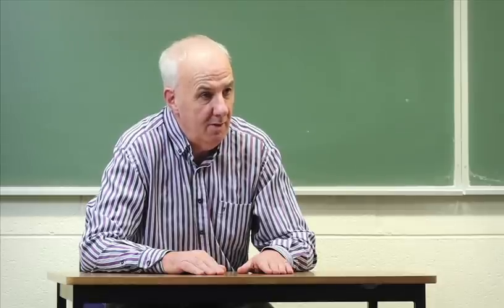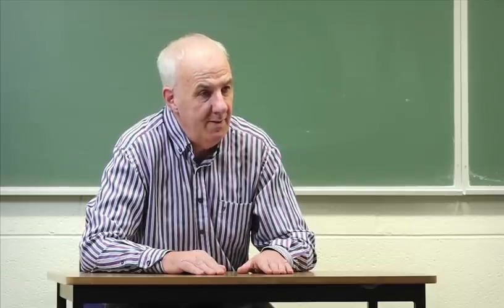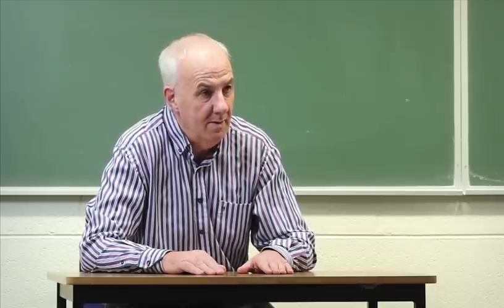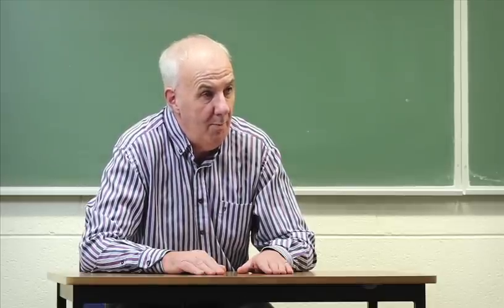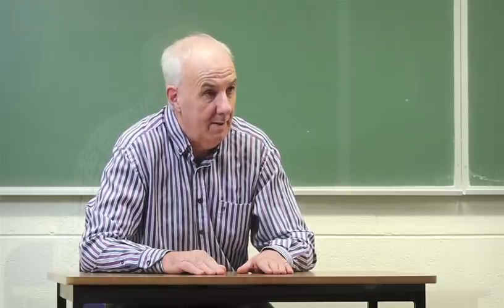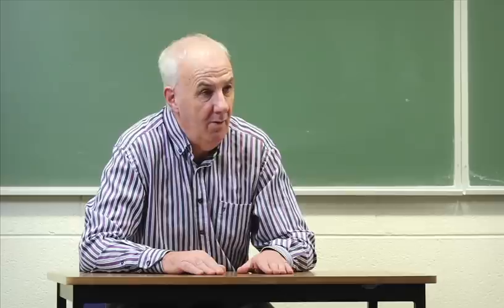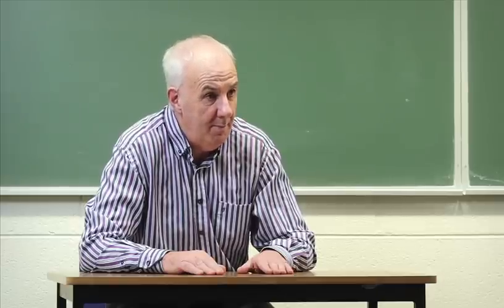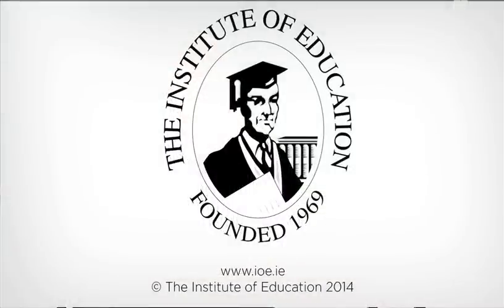Leaving Cert Higher Level Geography 2016 - advice for students from Jim Carberry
Jim Carberry explains why a well prepared student can expect to do very well in the Leaving Cert Geography exam...

Since the Leaving Certificate Geography syllabus was revised in 2006 the exam format has remained consistent and reliable each year. Students can be assured that there will be no major surprises in terms of format and can therefore have confidence in what they have prepared.

Jim Carberry, who has been teaching Geography in The Institute of Education since 1998, explains why students who prepare well get the high grades...